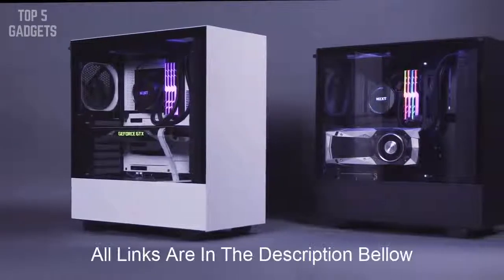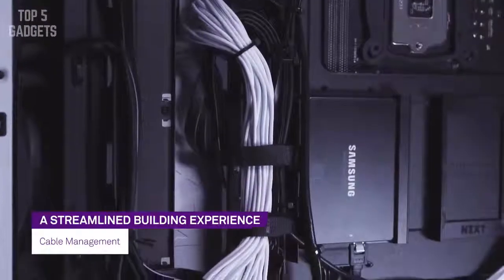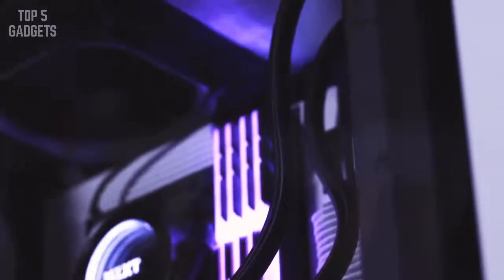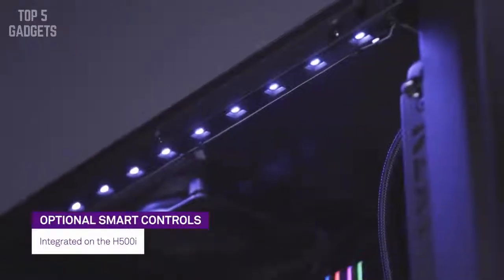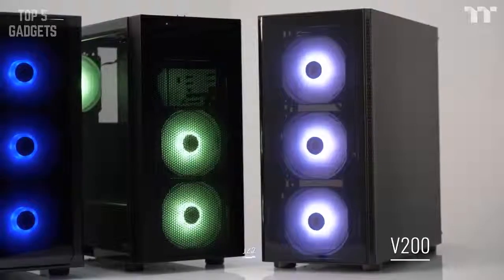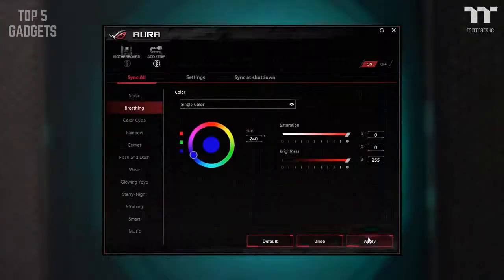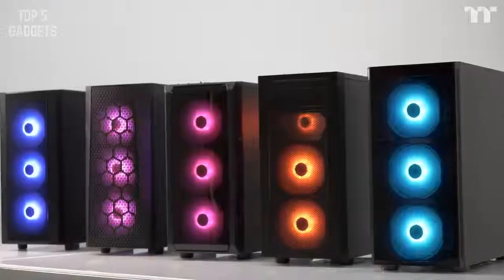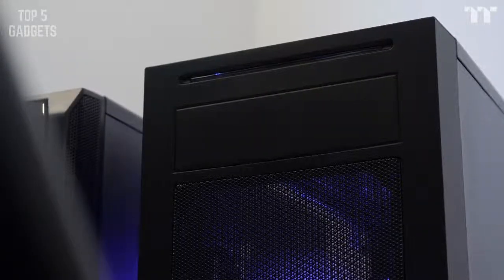5 BEST PC CASES OF 2019 22nd Century Tech Reviews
5 BEST PC CASES OF 2019

Products :
1. NZXT H500i
●Amazon US
●Amazon UK

2. Thermaltake V200 Tempered Glass RGB Edition
●Amazon US
●Amazon UK

3. Phanteks Eclipse P350X
●Amazon US
●Amazon UK

4. FSP Case CMT510
●Amazon US
●Amazon UK

5. CORSAIR Crystal 570X
●Amazon US
●Amazon UK

On this channel we showcase the New Technology, Inventions & Gadgets.

22nd Century Tech Reviews